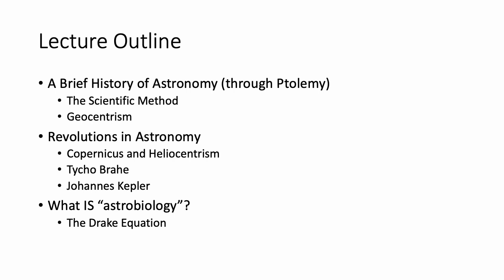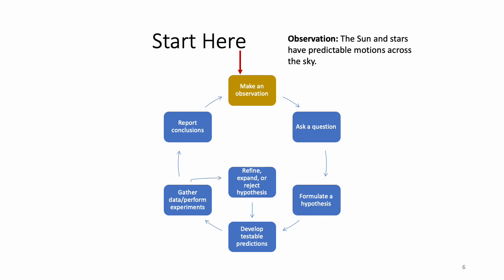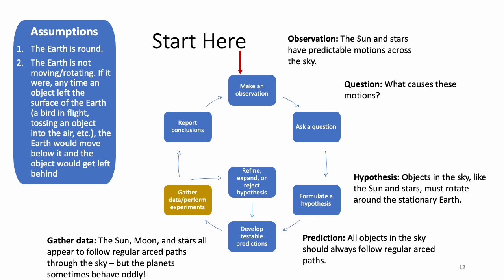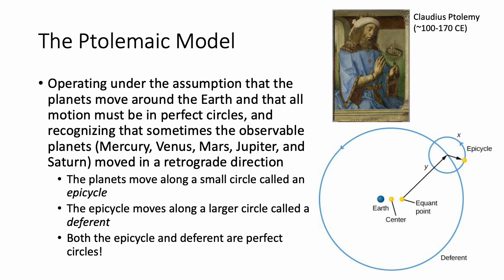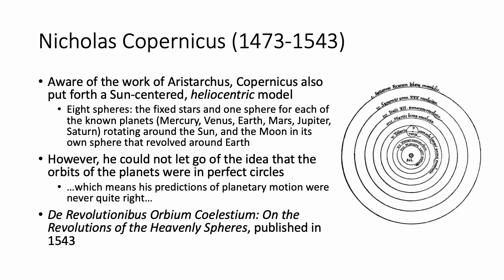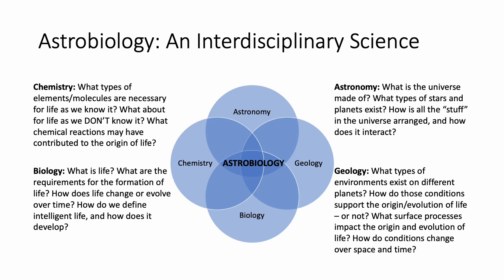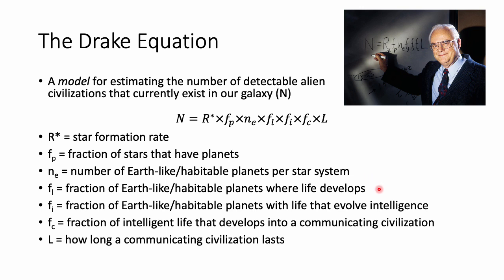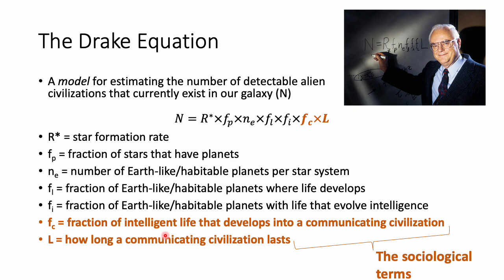Lecture1a Introduction recording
This lecture is for Week 1 of AST106: Life in the Universe at Chandler Gilbert Community College. The topics covered in this lecture is a basic introduction to astronomy and astrobiology.